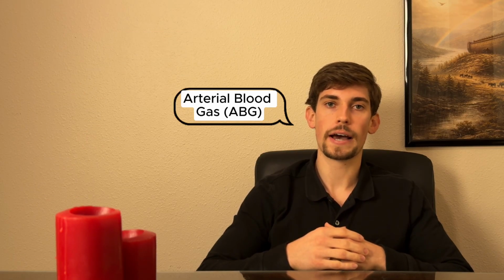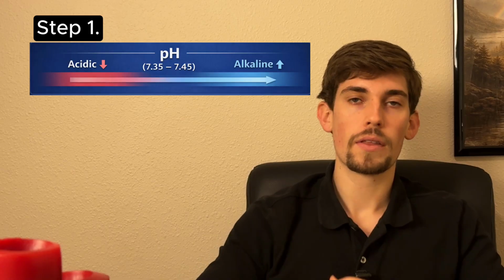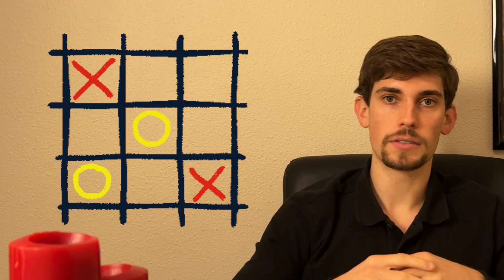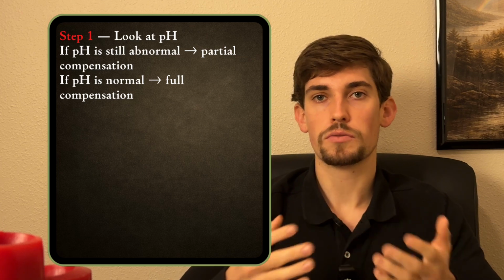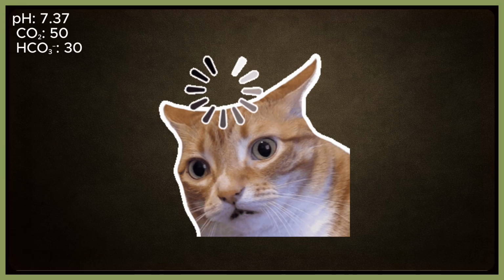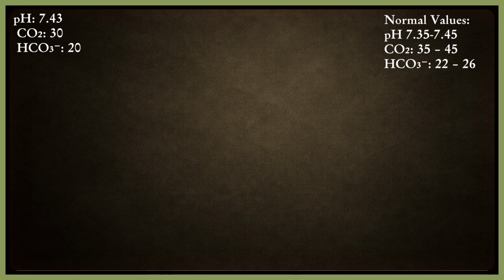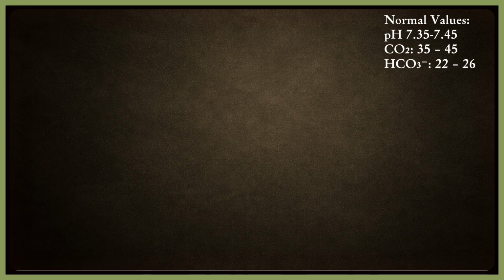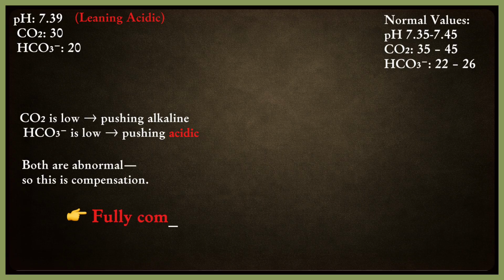ABG Interpretation Explained (Nursing) | Tic Tac Toe, Compensation & Practice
In this video, we break down arterial blood gas interpretation into a simple pattern:
pH → direction
CO₂ → acid (respiratory)
HCO₃⁻ → base (metabolic)

Learn how to identify acidosis, alkalosis, and compensation step by step.